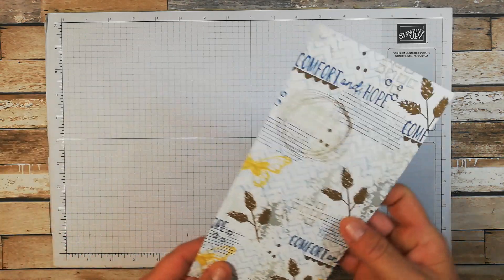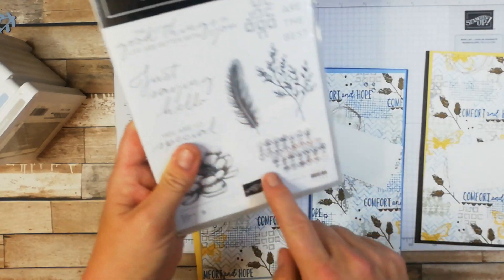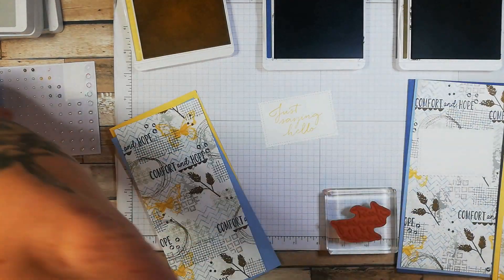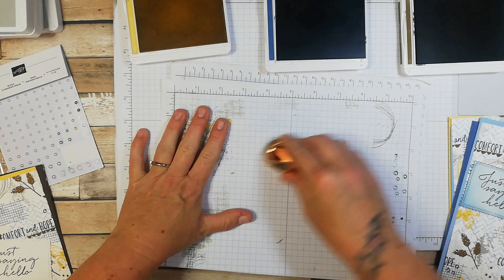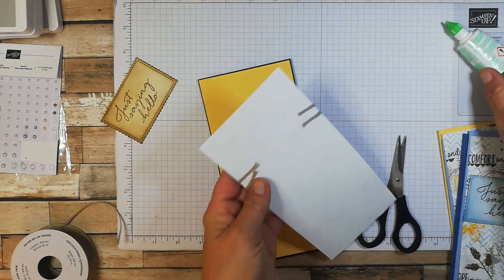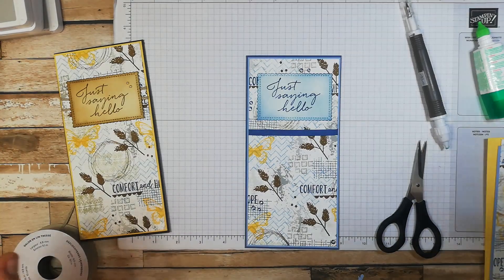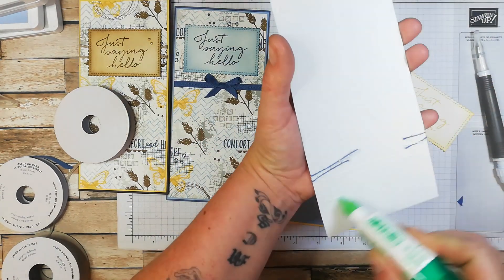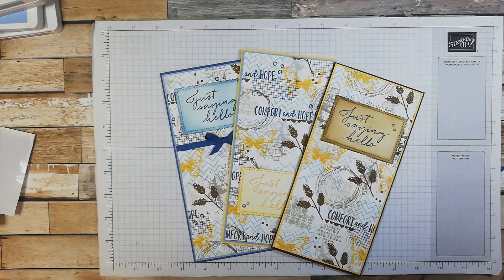Stamp Your Own DSP and make beautiful handmade cards Stampin' Up! Comfort & Hope